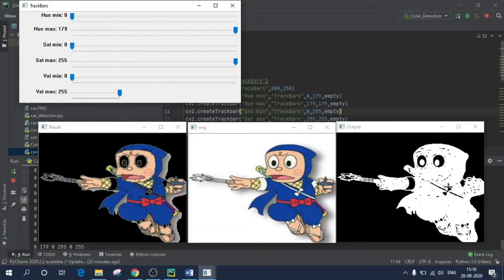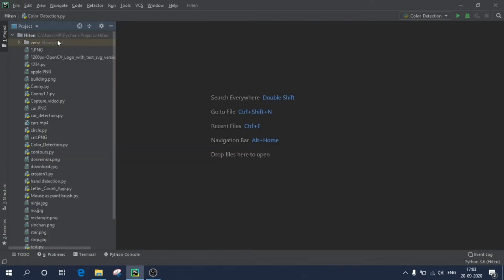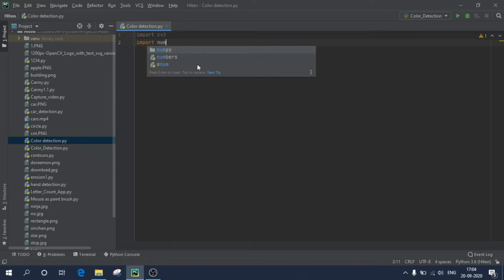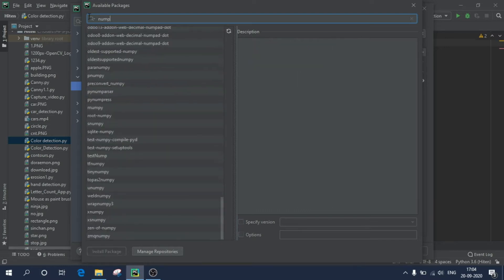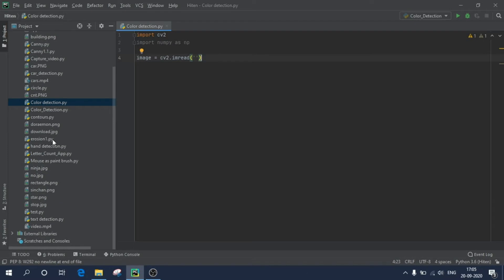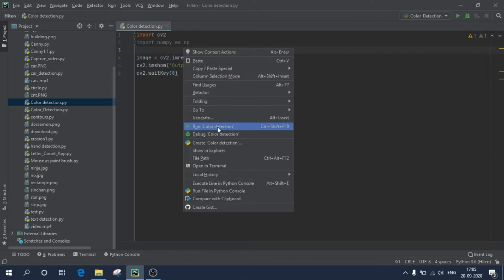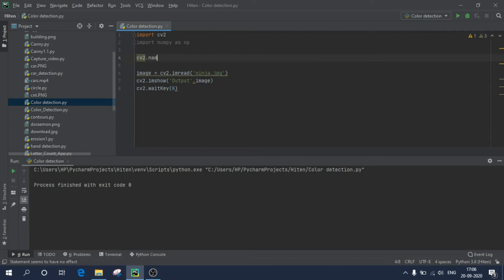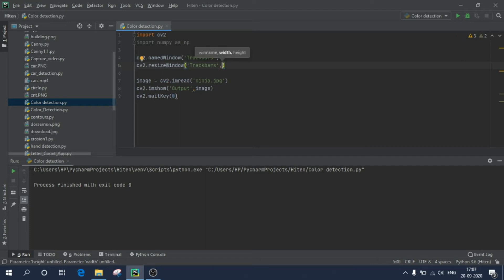Finding HSV Values using OpenCV | Python Programming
In this video you will see how to extract or detect a particular color in real time from an image using opencv and numpy library in python.

Let me know in comments if any project tu